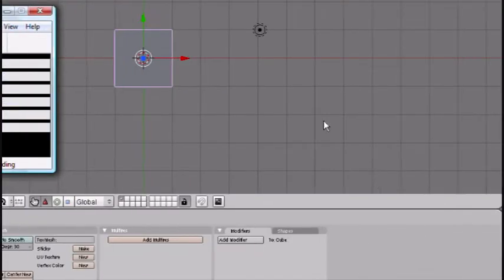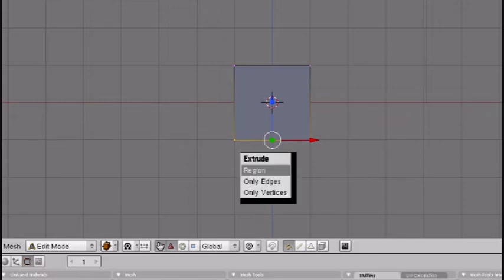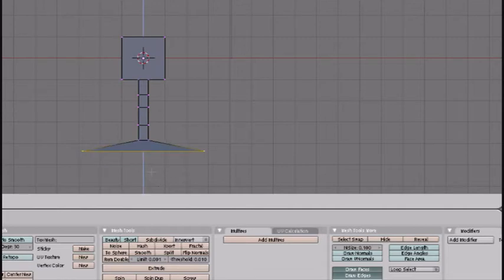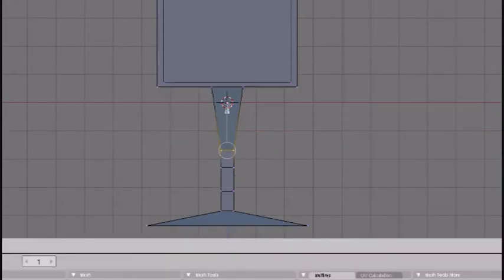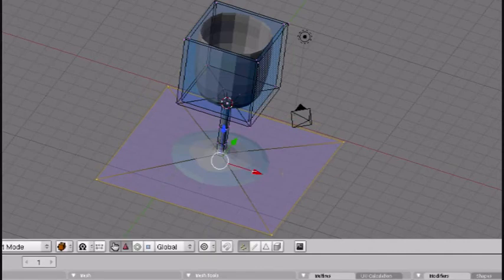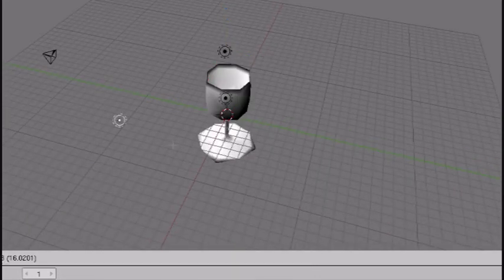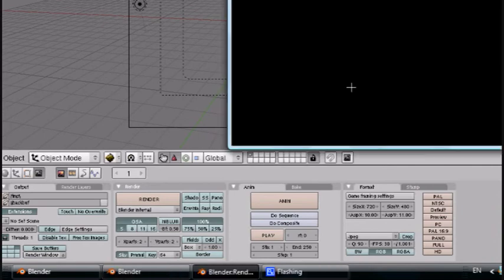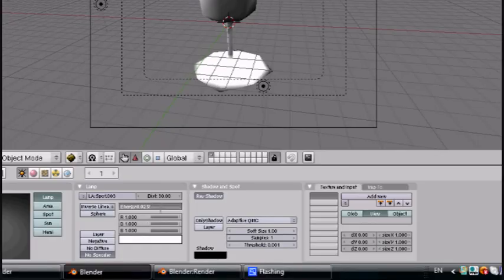Blender Tutorial - Modeling a wine glass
This is a very easy tutorial on how to model a wine glass in blender without needing a reference picture.